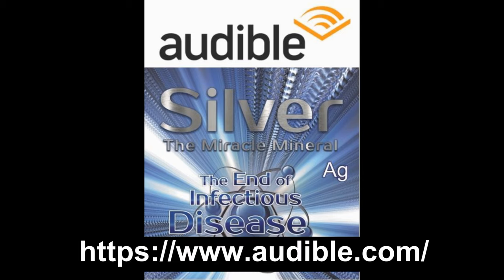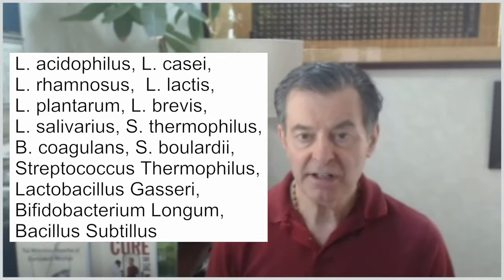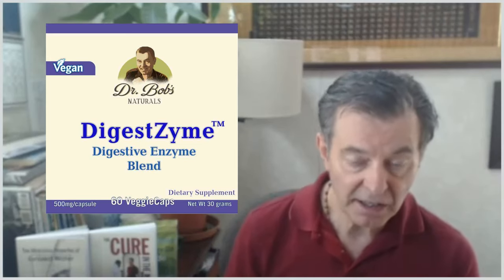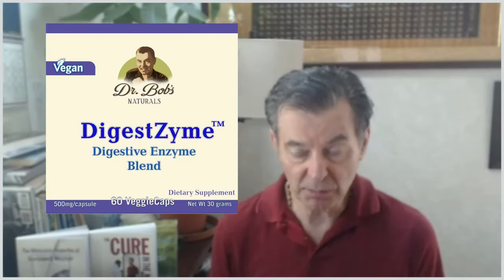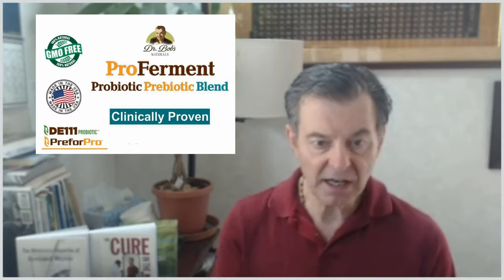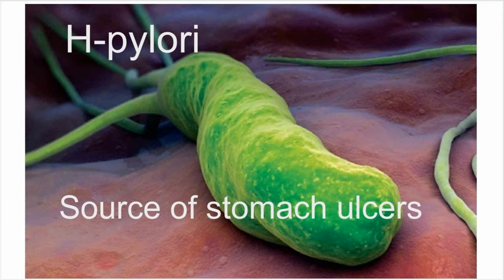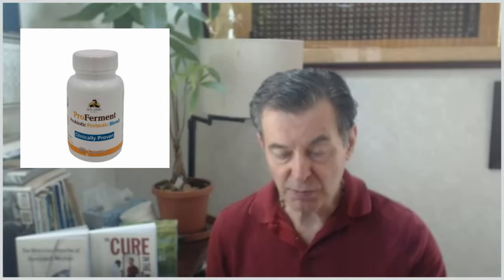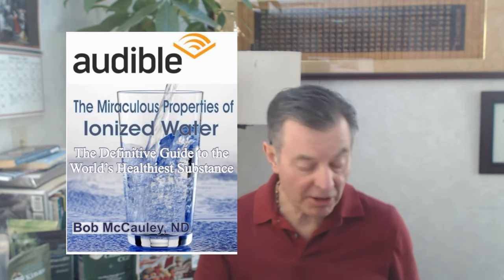Full Spectrum Probiotic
AUDIOBOOKS

Cure In The Mirror - Nature's Protocol For Surviving Cancer:

Facebook.com/watershedwellnesscenter
Dr. Bob's Twitter - @bobmccauley51